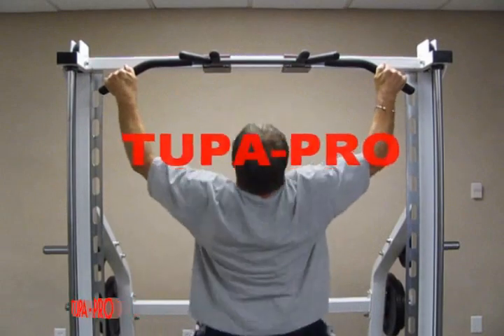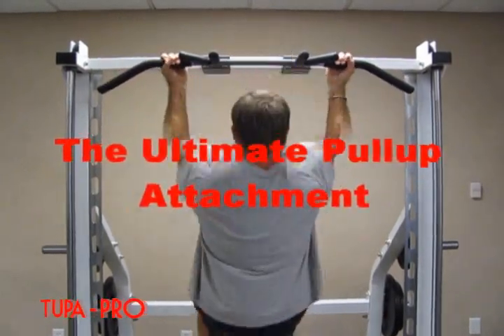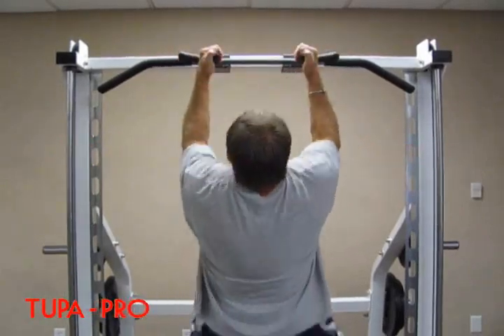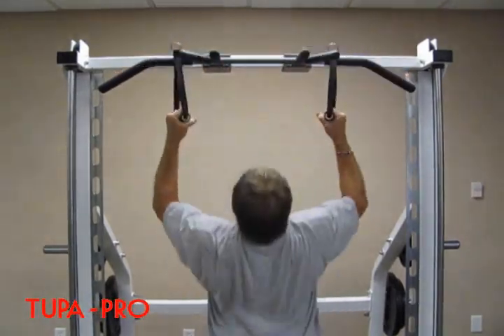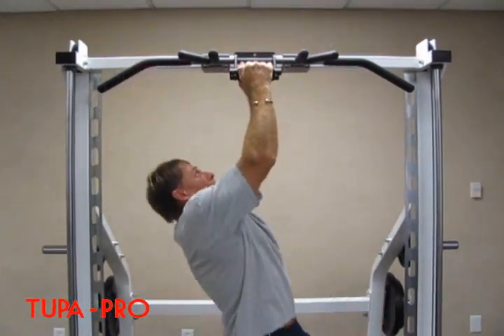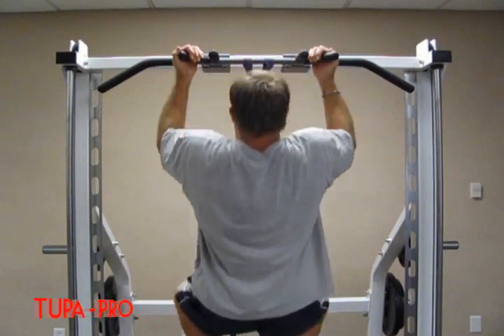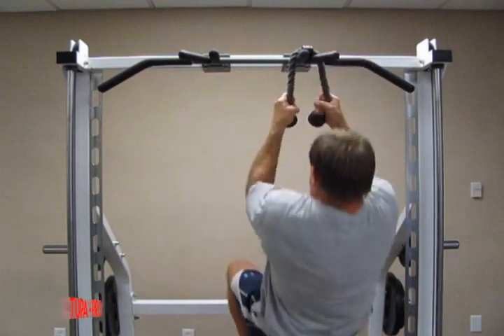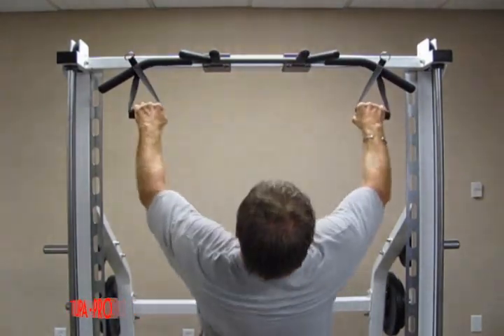TUPA-Pro Smith Machine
TUPA-PRO is meticulously constructed and remarkably simple to install. The versatility of the handle positions and the ability to utilize stretch bands, straps, and assorted handles gives both men and women of varying fitness levels nearly unlimited options to comprehensively train upper body extremity and core musculature safely.